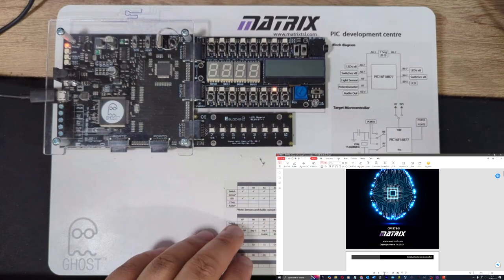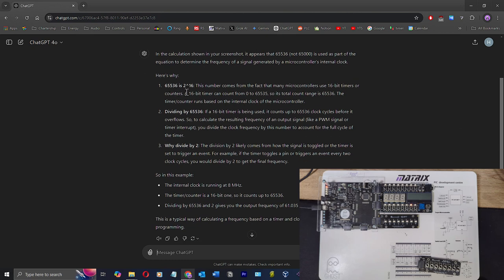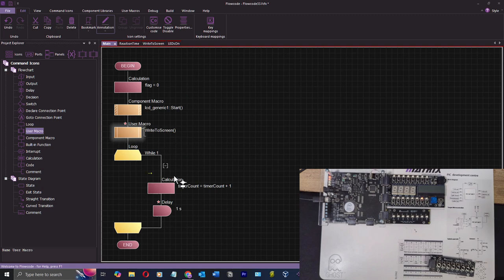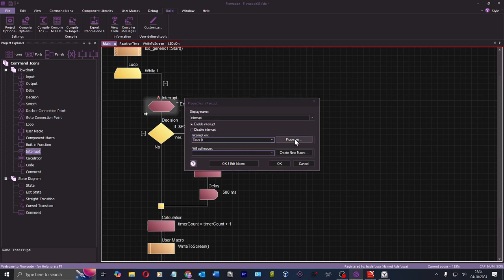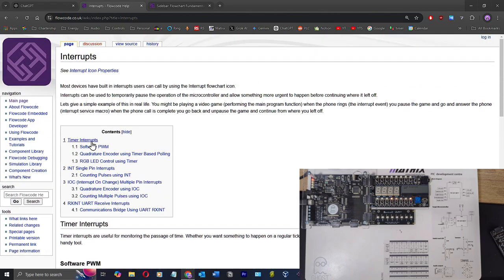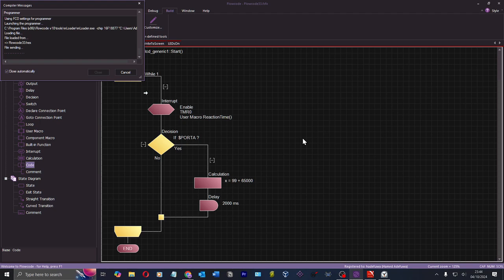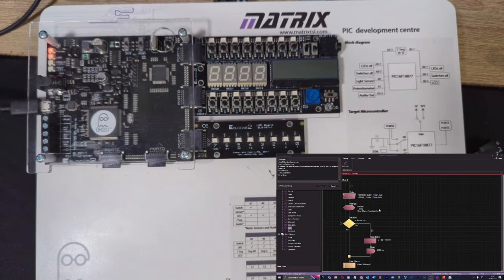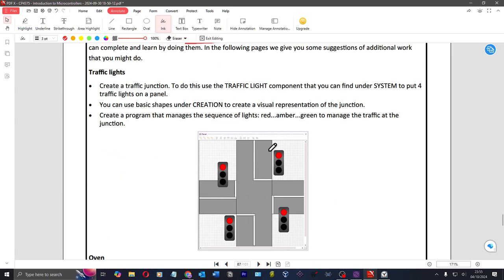Timer Interrupts! - EBlocks Introduction To Microcontrollers #34